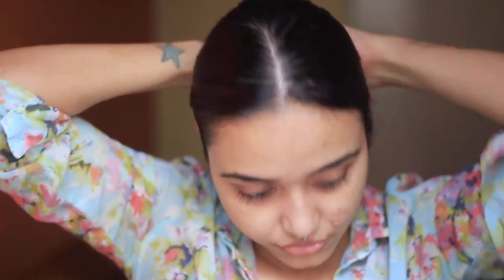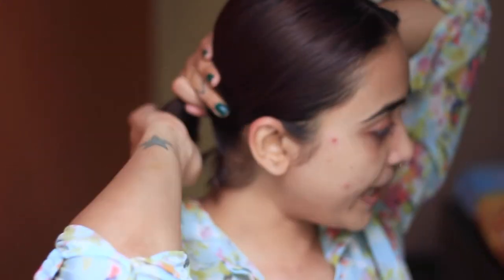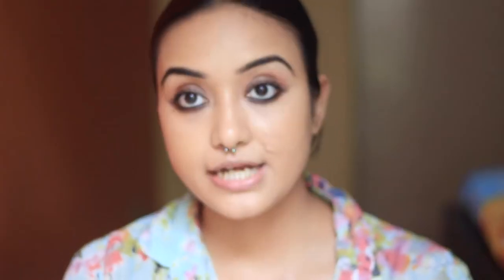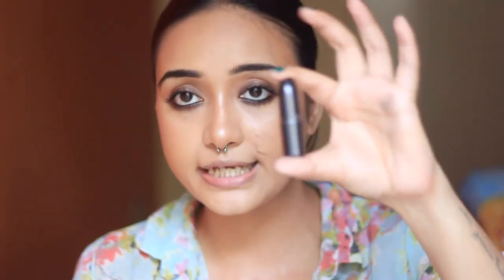Easy Diwali Makeup look 2019 I Glowing Skin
Hey everyone,

I'm back with this easy Diwali Makeup look. Super simple to create but looks very elegant and beautiful.

Products Used:

FACE:
Kryolan Dermacolor Foundation Refill Pan - D FD, D62
Kryolan Dermacolor Setting Powder - P3
NYX Highlight & Contour Pro Palette Matte Finish
NYX Born To Glow Highlighter Pallet
Profusion Cosmetics Pro Face Trendsetter 32 PC Professional Beauty Kit
Makeup Revolution Hyluronic Fix Spray

EYES:
Wet&Wild Coloricon Brow Pencil - Brunettes Do It Better
Sugar Cosmetics Stroke Of Genius Heavy Duty Kohl - 01 Back To Black
Maybelline Face Studio Master Chrome Metallic Highlighter - Molten Rose Gold

LIPS
MAC Ruby Woo
NYX Professional Makeup Retractable Lip Liner - Sienna

Hair Bun/Juda

My Saree:
Chhoti Begum

My Blouse/Crop Top: Shein India